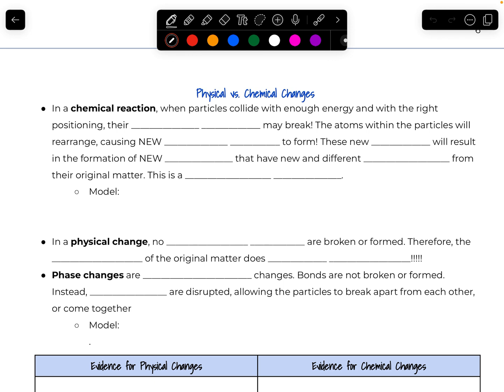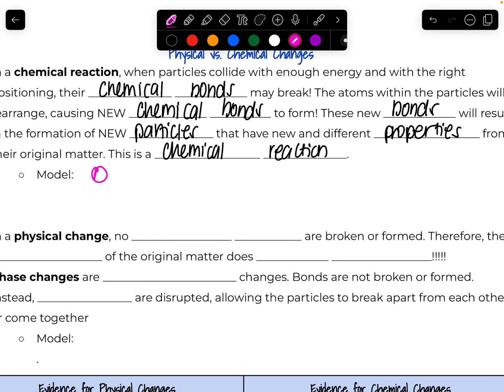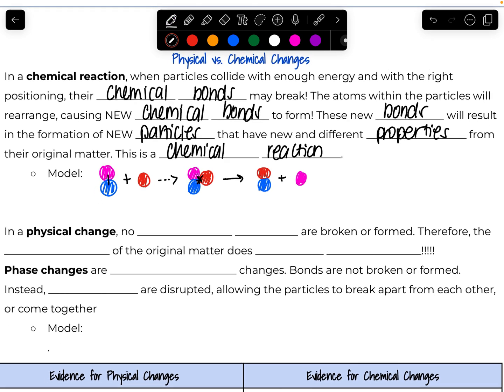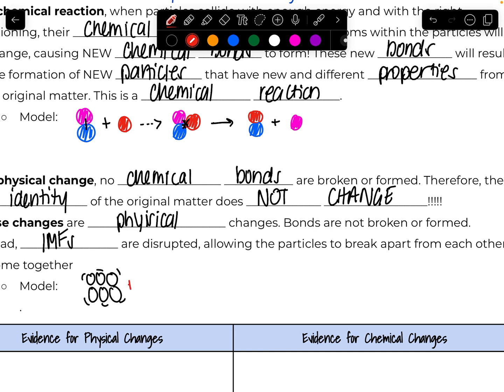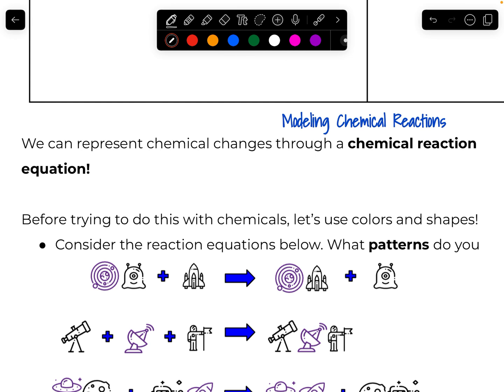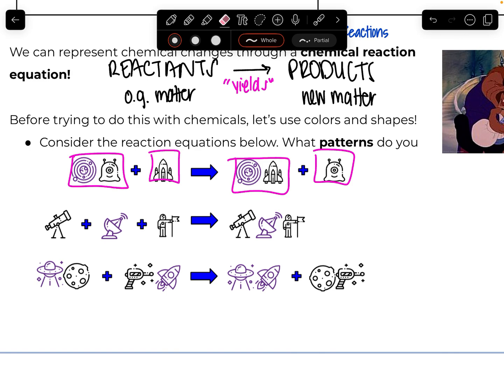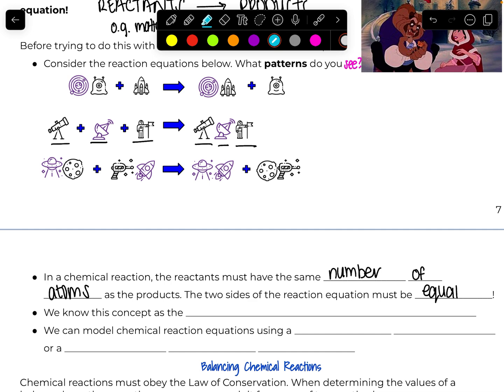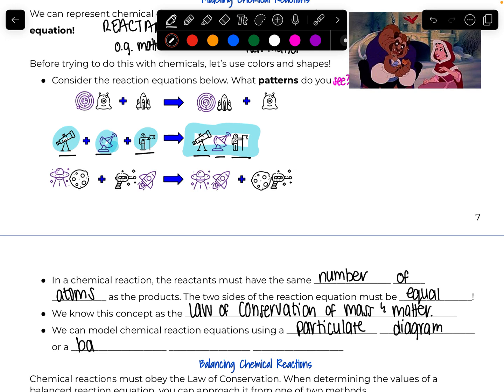Physical & Chemical Changes Review